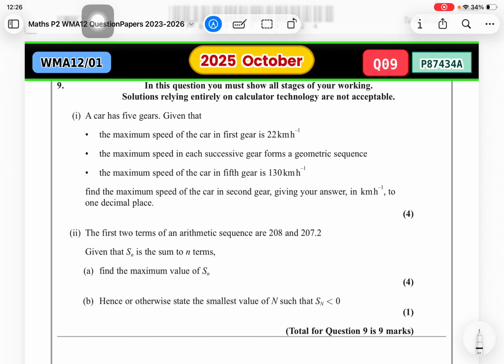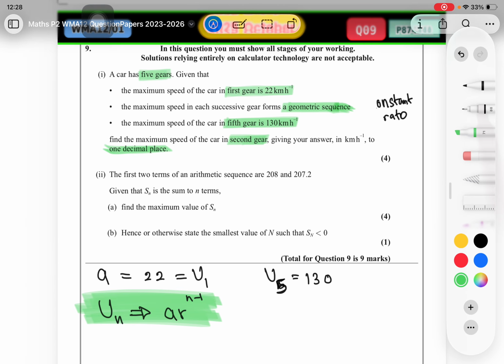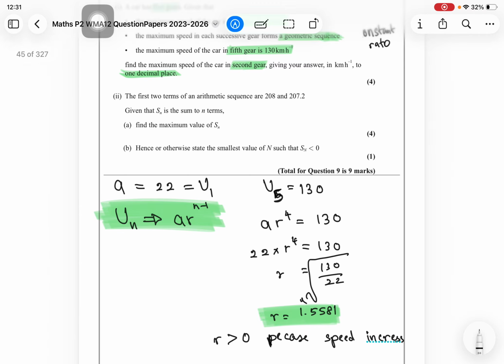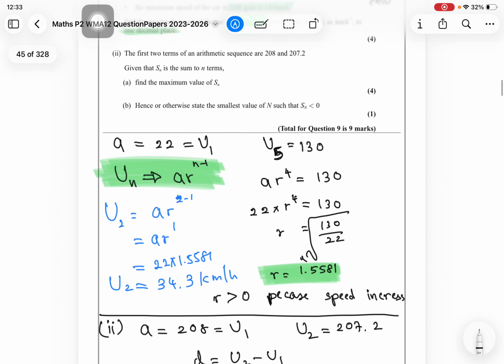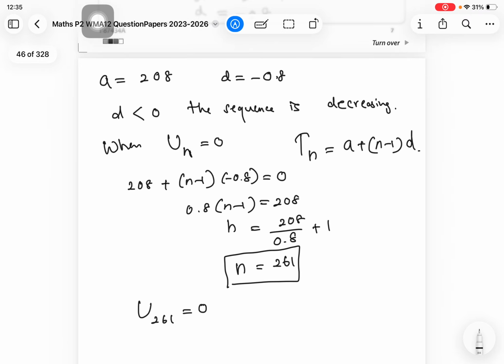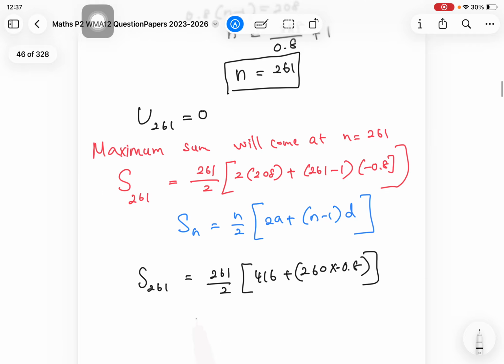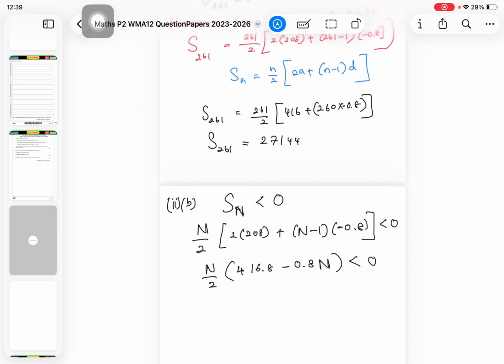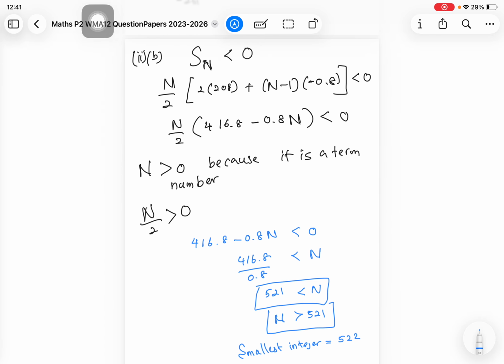WMA12/01 | P2 OCT 2025 | Q9 Explained Step-by-Step | P87434A | Edexcel Pure Math | IAL Maths